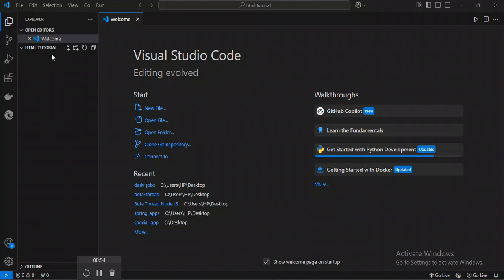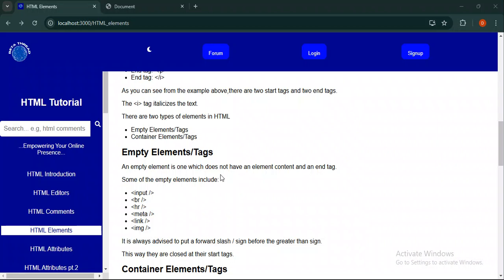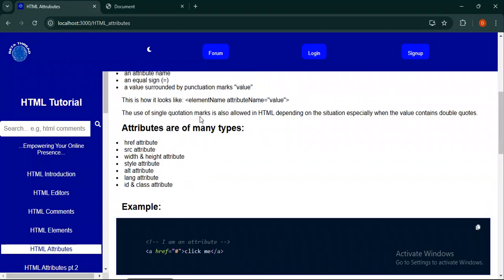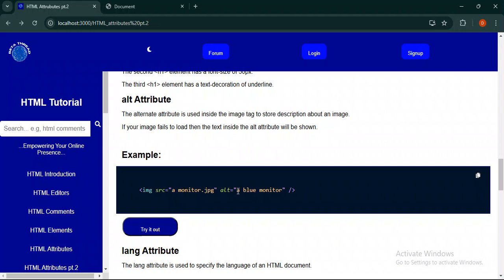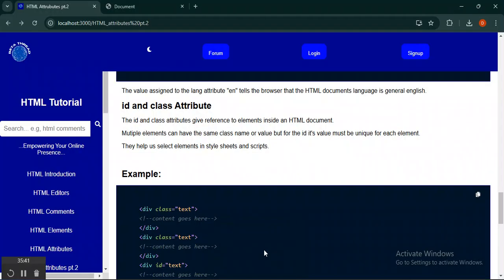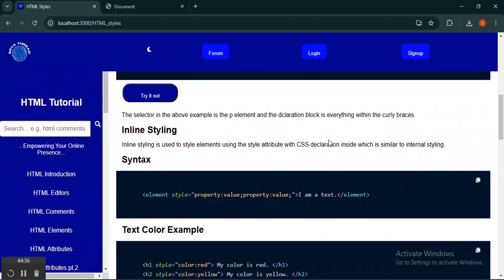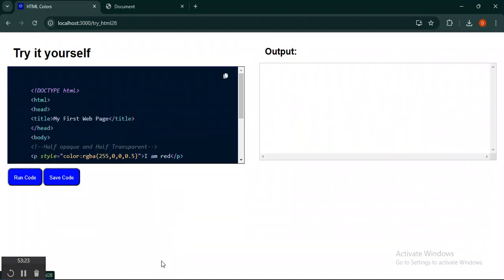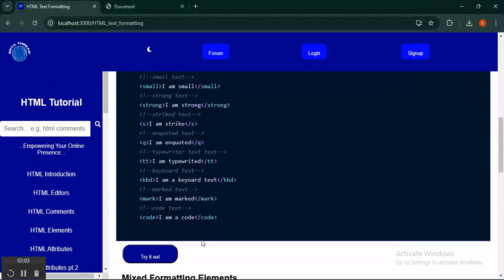Learn HTML in 1 Hour Pt.1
Learn HTML basics in this beginner-friendly tutorial! Structure & format web pages like a pro. Visit (link unavailable) for more coding resources & tutorials!